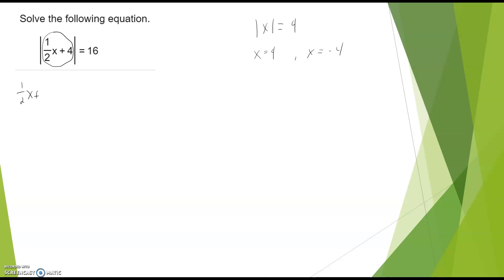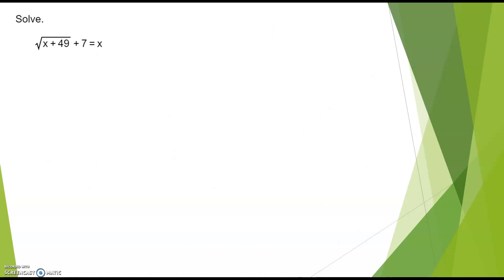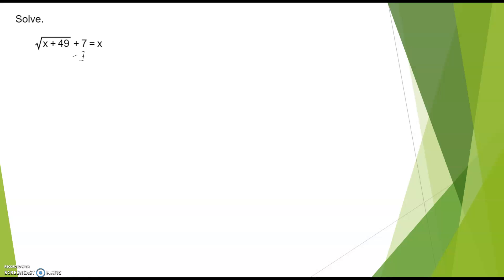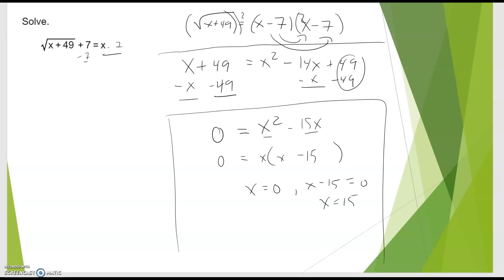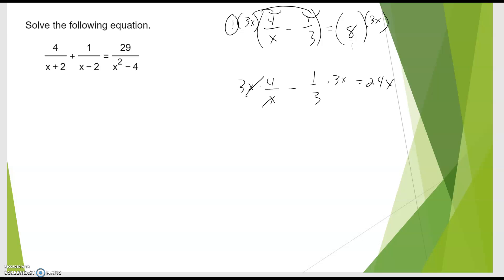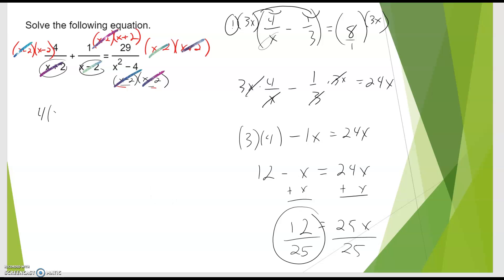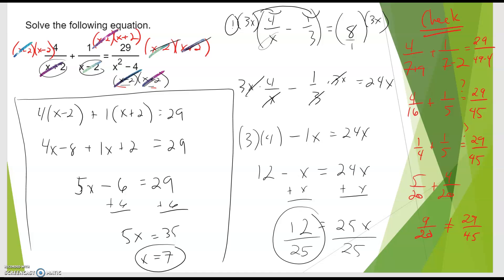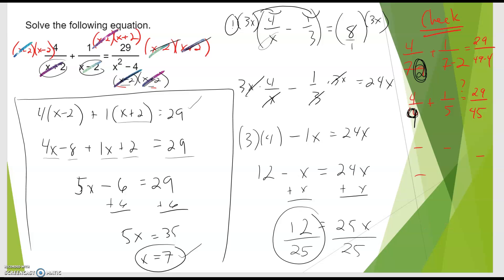Rational, Absolute Value and Square Root Equations